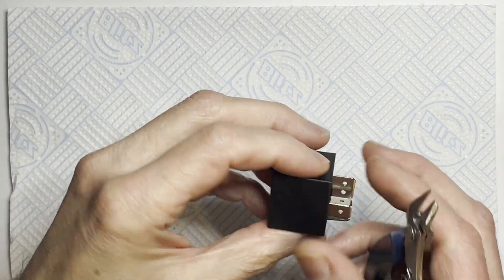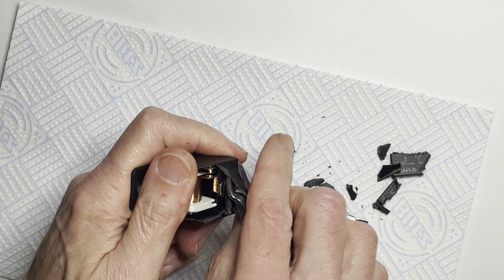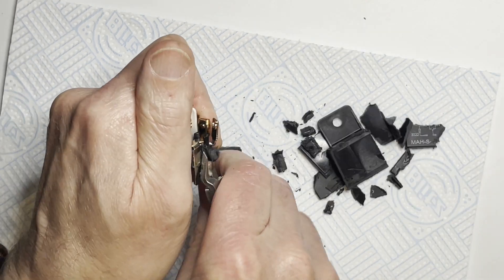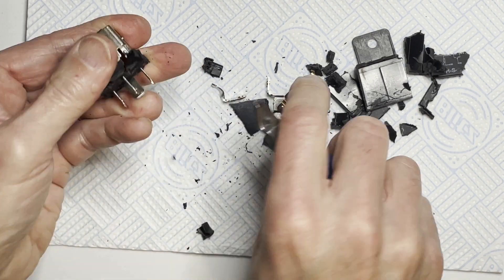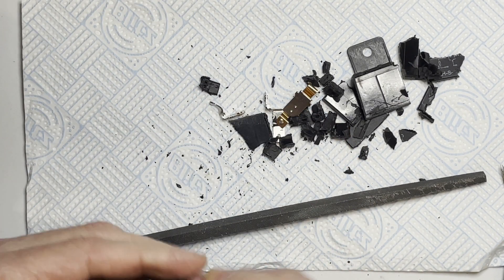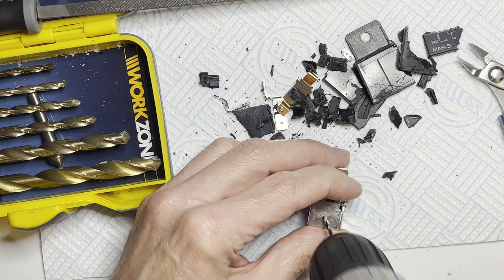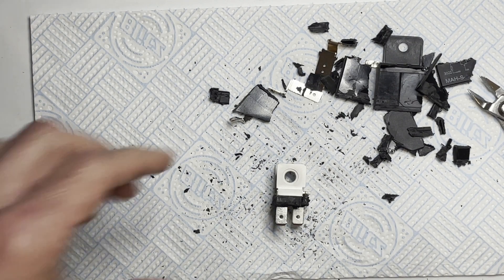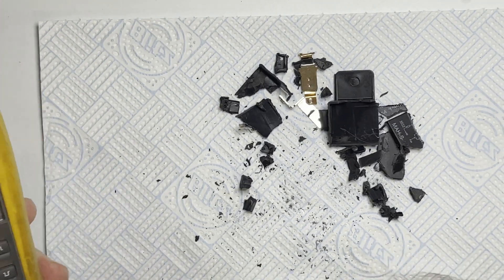Relay teardown and coil removal!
Extracting the coil from an automotive relay, as with the ones I've used in the electromagnetic pendulum videos.

These 12V relays are cheap from such as ebay and the coils may be useful in all sorts of projects or gadgets.

These are the coils I've used in the electromagnetic and electronic pendulum projects; more info on those here: